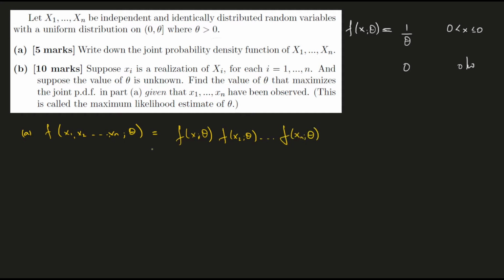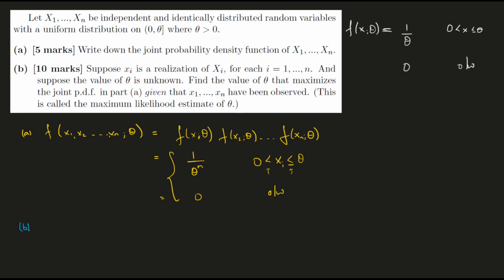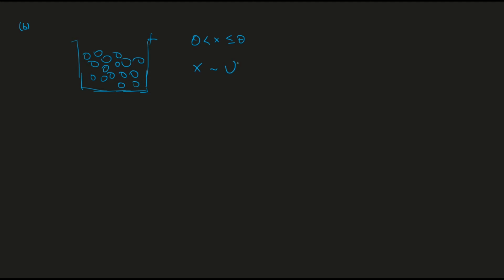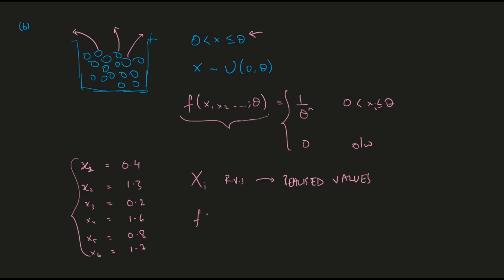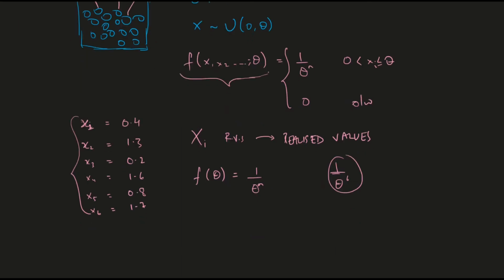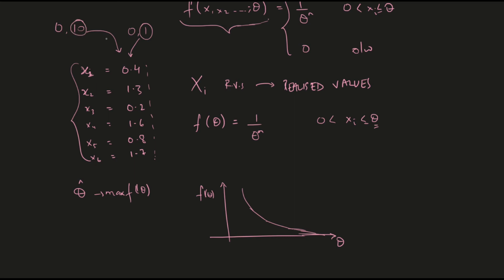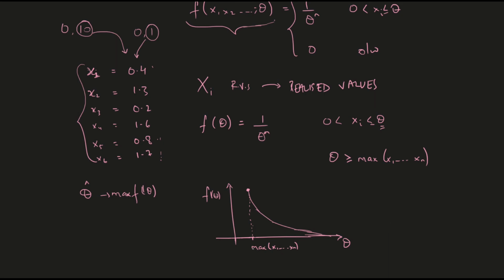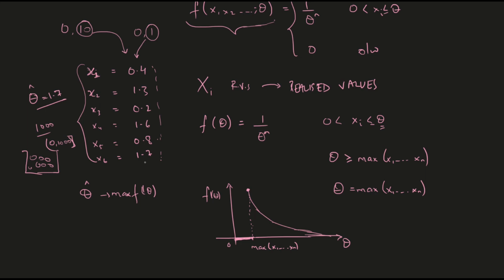ISI MSQE 2020 PEB Solutions | Group A Q1 (a)(b)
The usual method of finding the MLE by using derivatives does not work for this question. Watch the video to get to know why.

Happy learning! :)